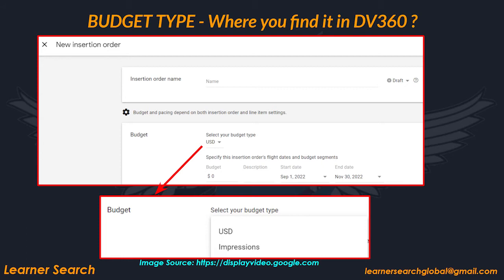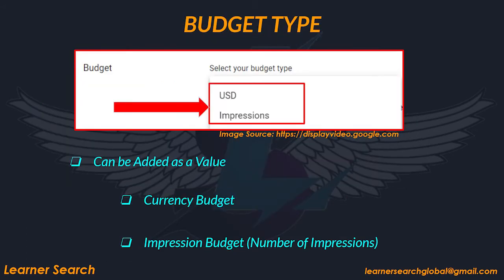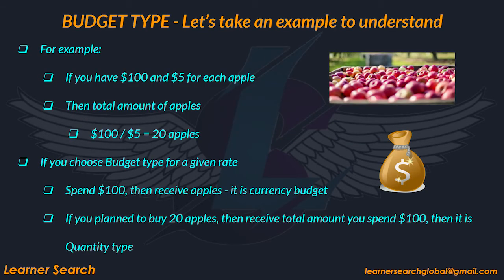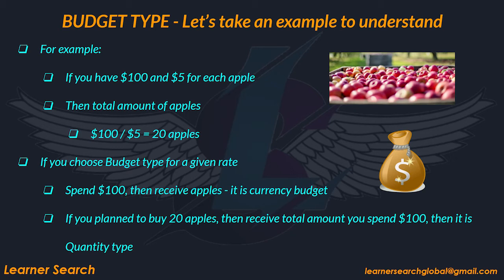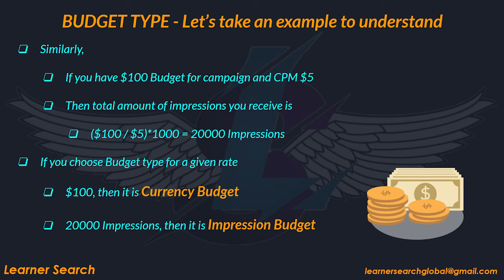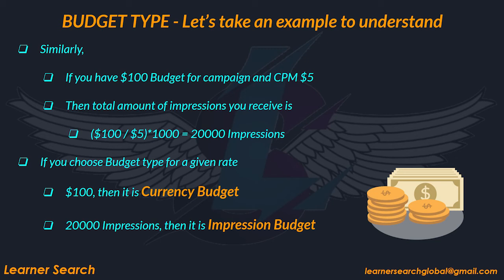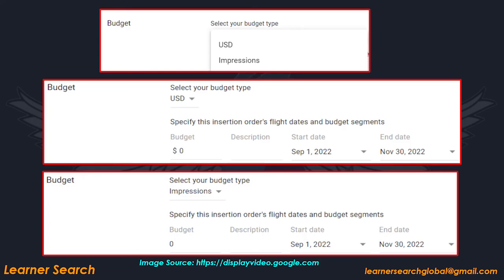Learn DV360 | Budget Type | IO Level